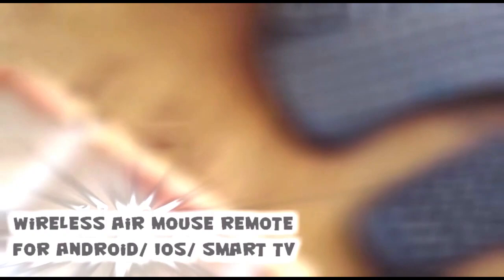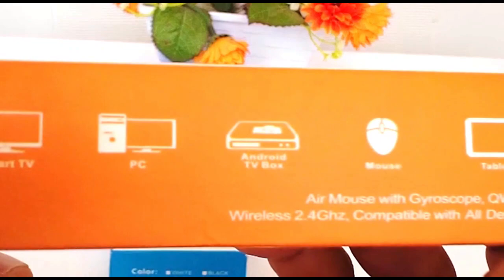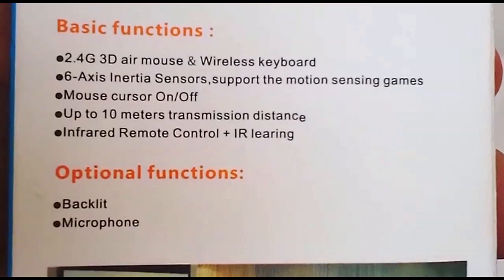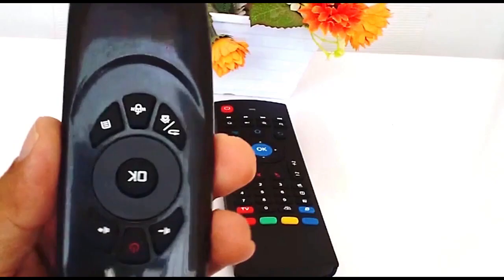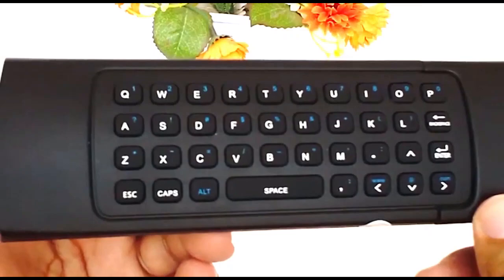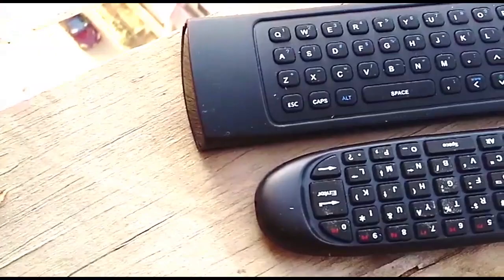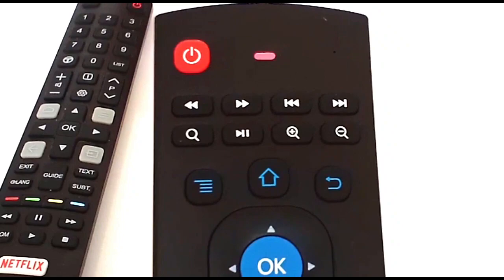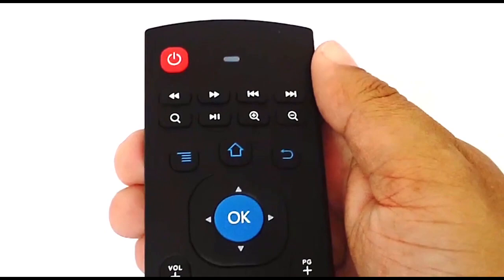Wireless IR Remote Controller Air mouse Keyboard For Android Smart TV PC Tablets Phones TV BOX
Welcome Friends in this video going to unbox and test 2.4 Ghz Wireless Infrared Remote Controllers with Air mouse and Keyboard for Android TV Smart TV, TV Box, PC and Tablets.

In this Video i will also be sharing with you How to Use IR Learning function on MX3 Model of Wireless Remote controller to customize or program Power and other buttons (Red Green Yellow Blue).
Don't forget to watch the video till the end
until then See you

►Stereo Portable Bluetooth Speaker with RGB LED Disco lights vs KISONLI Q4 Mini Bass BT Speaker